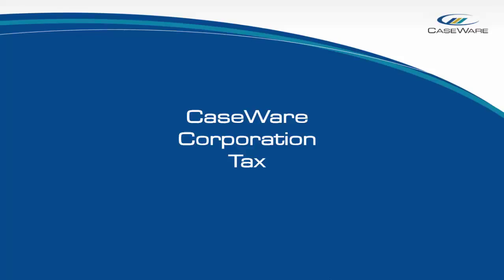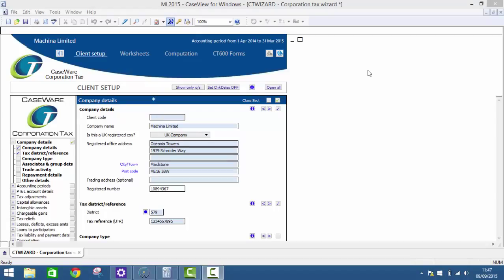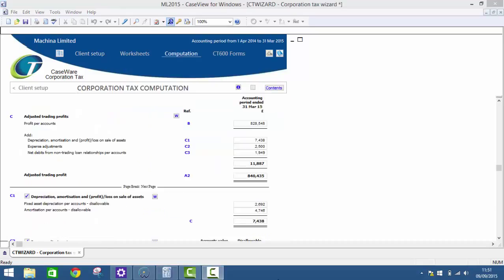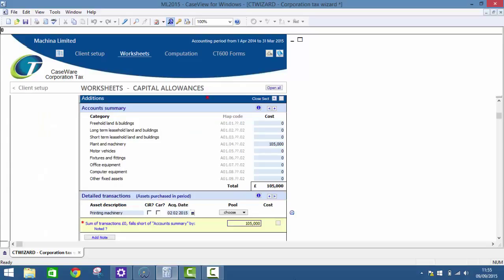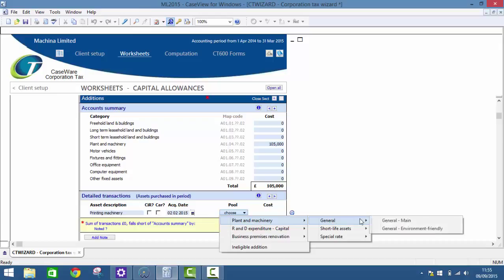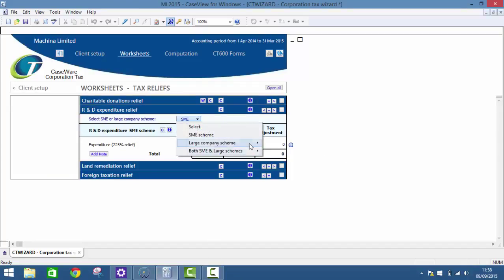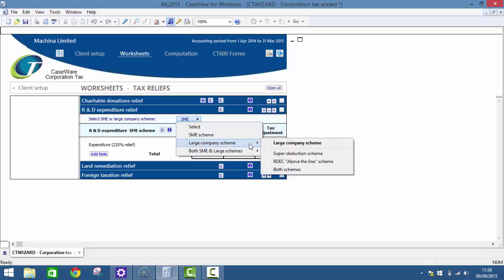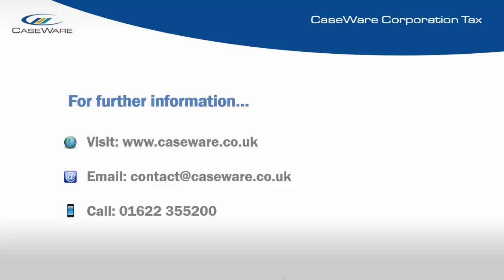CaseWare Corporation Tax v2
CaseWare's Corporation Tax software makes producing, tagging and submitting corporation tax returns simple.Find out more